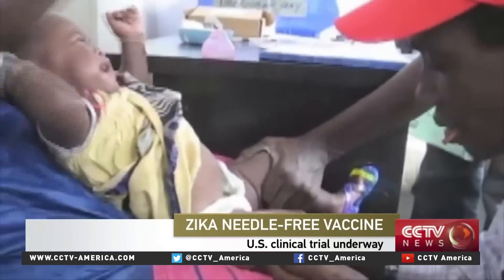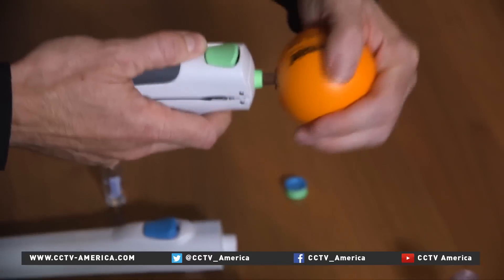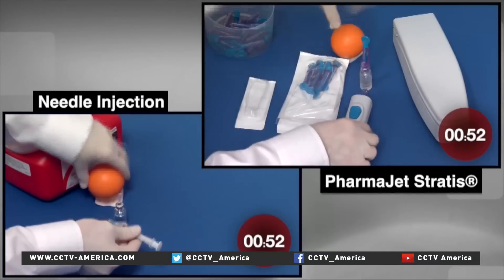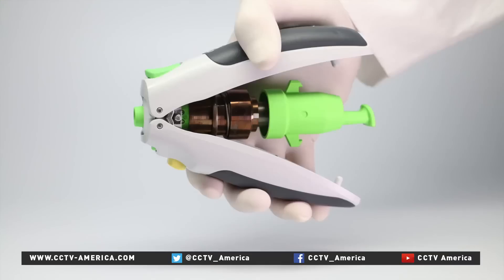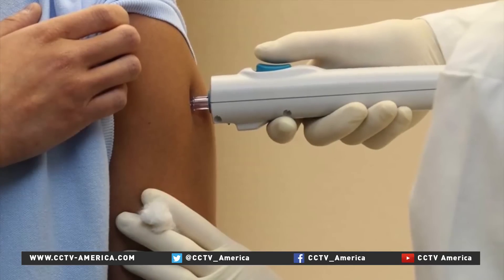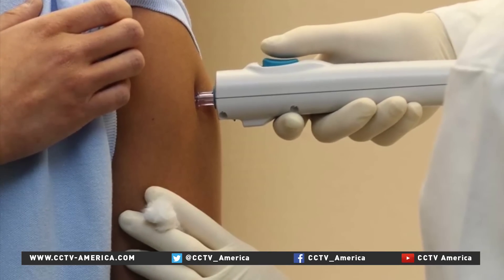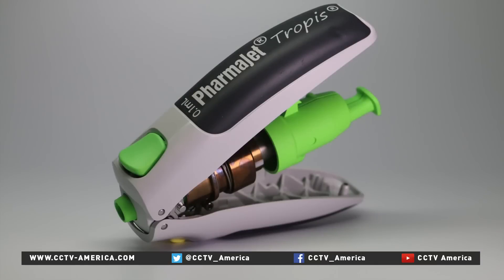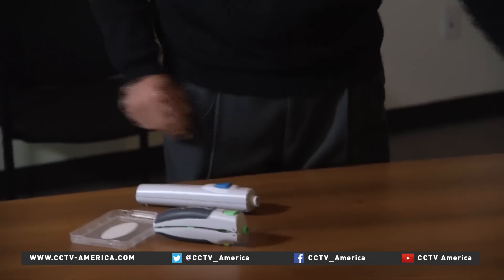Clinical tests begin for needle-free Zika injection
After months of bickering, the U.S. Congress has committed more than a billion U.S. dollars to curbing the spread of the Zika virus. That money will help fund research into the disease. For the first time, a needle-free drug injection device is being used in one clinical trial for a Zika vaccine in the U.S. CCTV America’s Hendrik Sybrandy reports.